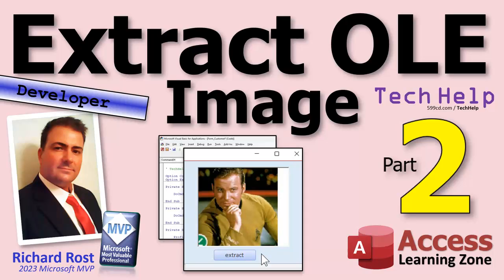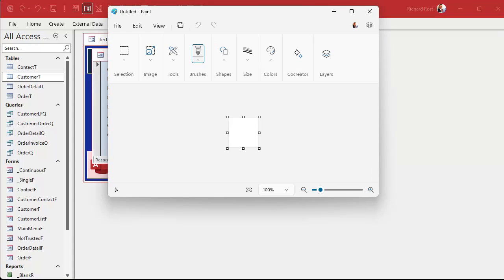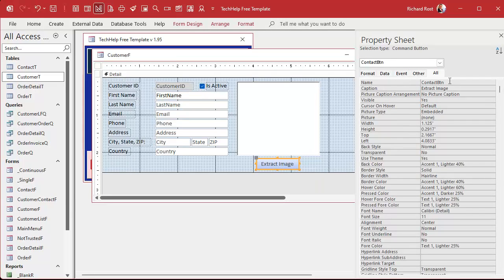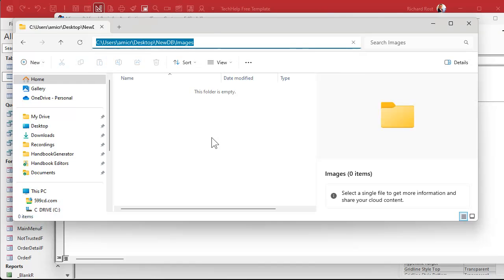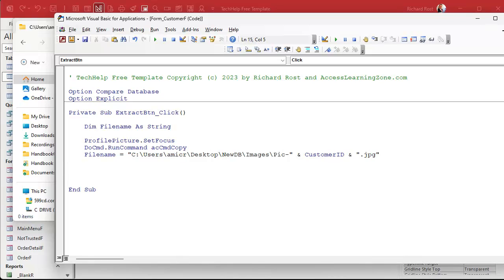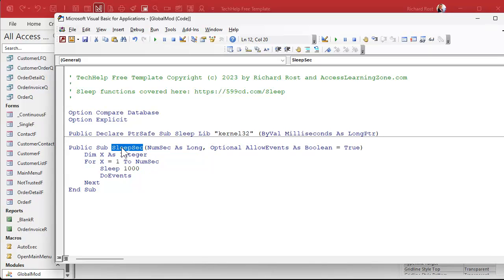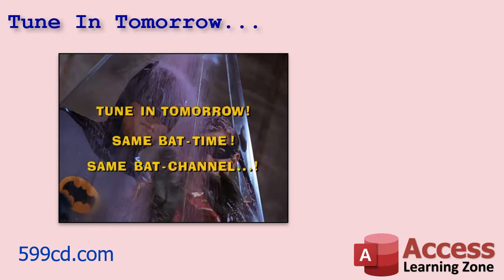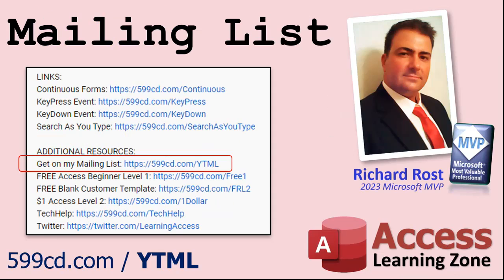How to Extract an OLE Image From a Field in Microsoft Access, Part 2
In this Microsoft Access tutorial, I will show you how to extract OLE images from a database and save them as JPEG files using MS Paint and VBA automation. This is part 2 of our series.